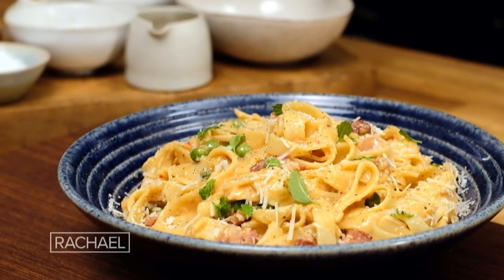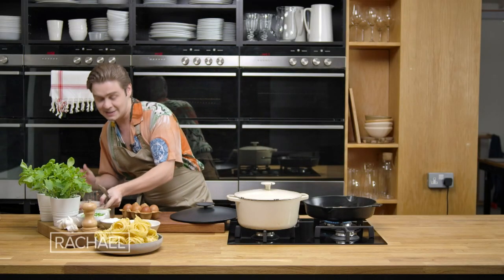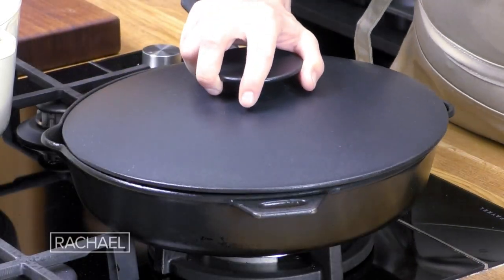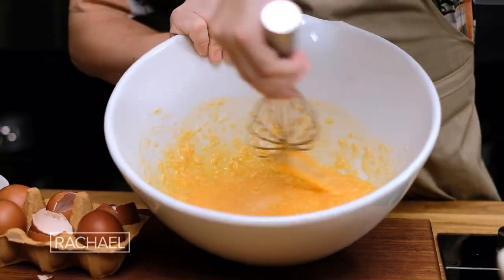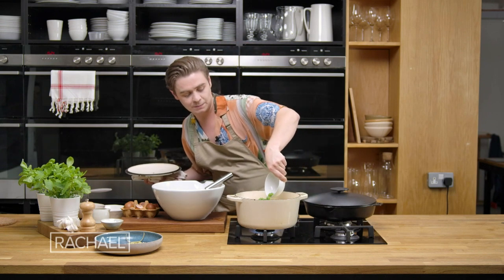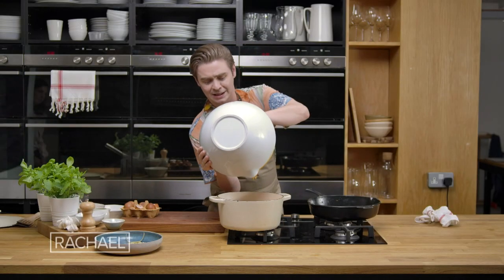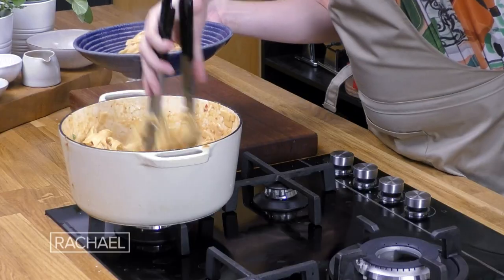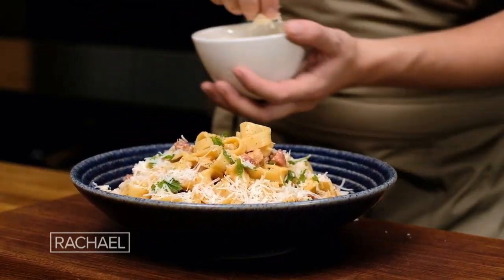How to Make Carbonara with Mint and Peas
Watch Life Kitchen co-founder Ryan Riley show you how to make an umami-rich carbonara with peas, mint + chili peppers.